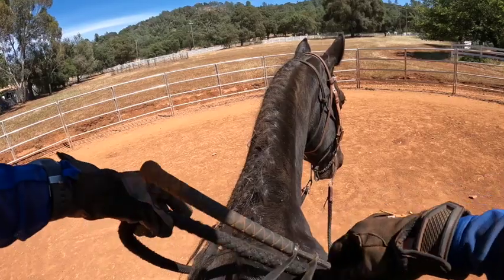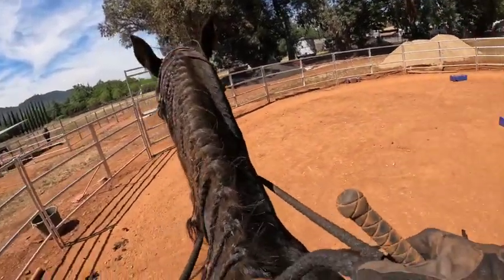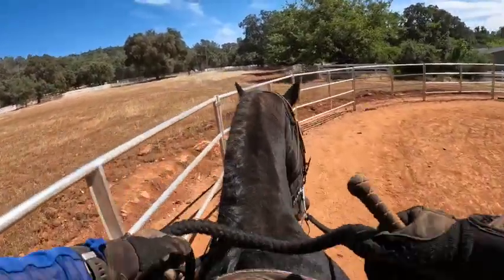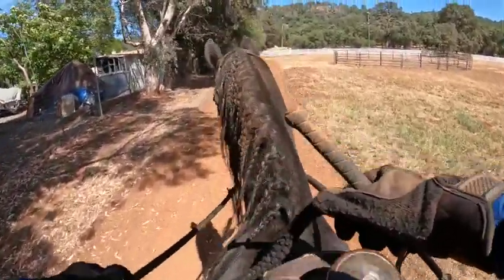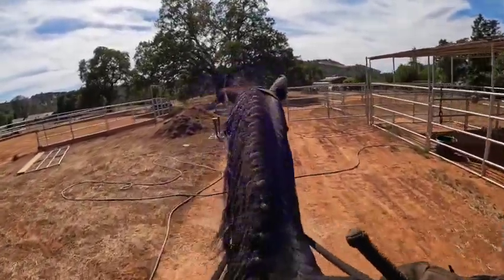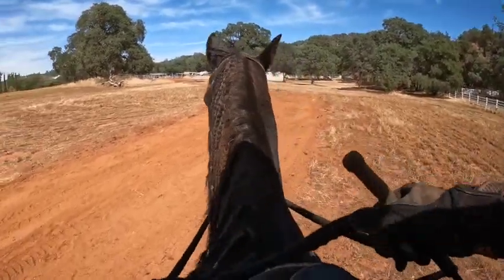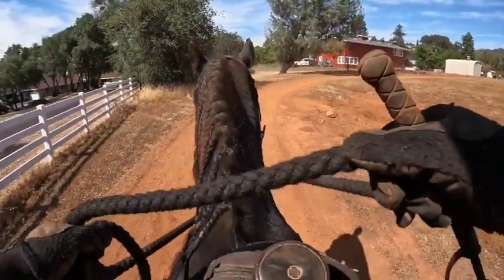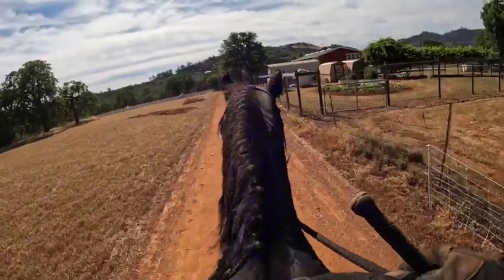Gaited Horse Tripping- Tennessee Walking Horse - Chocolate Chip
MajesticRider.Com